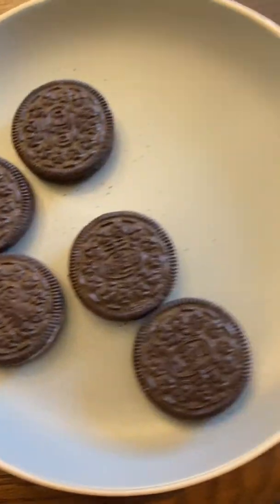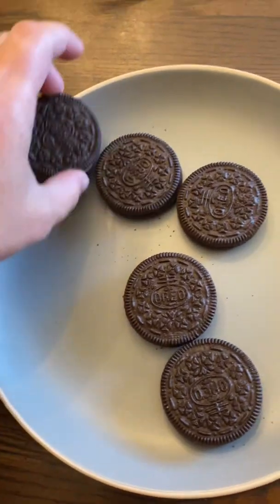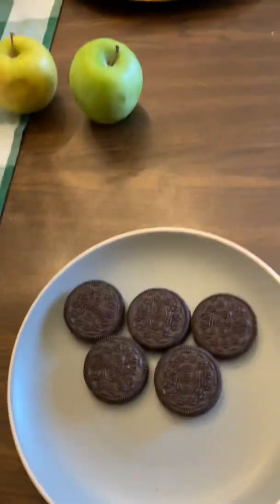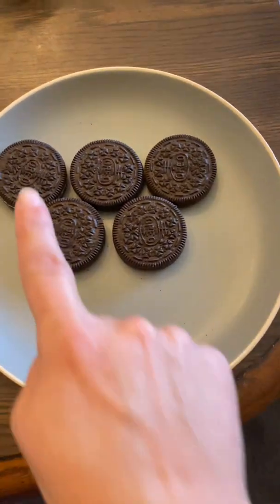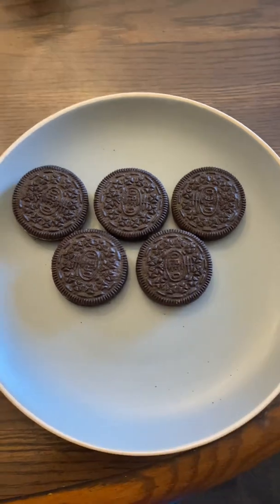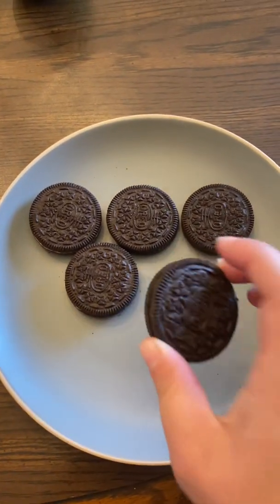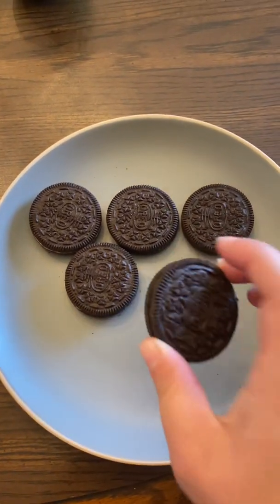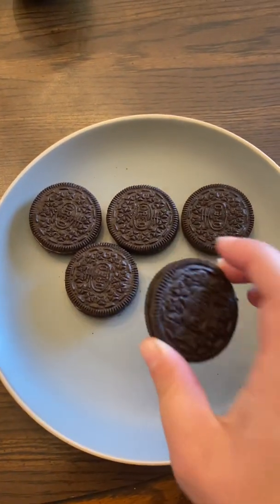November 17, 2020